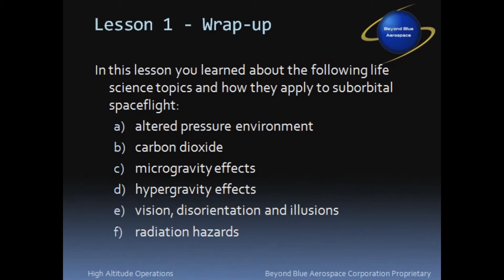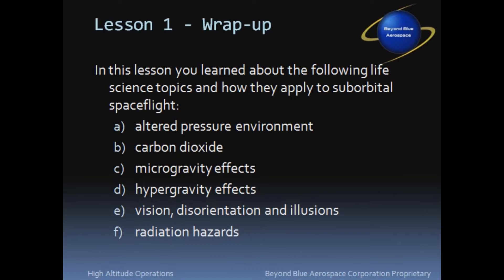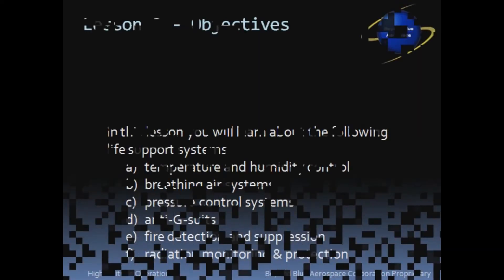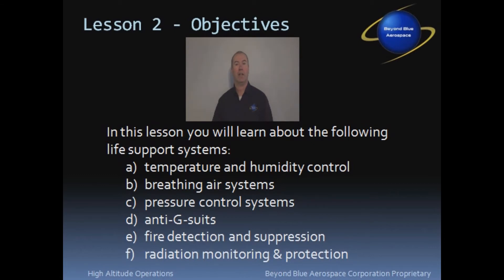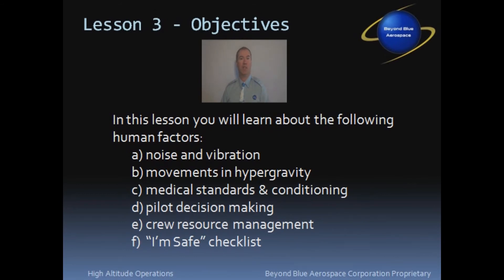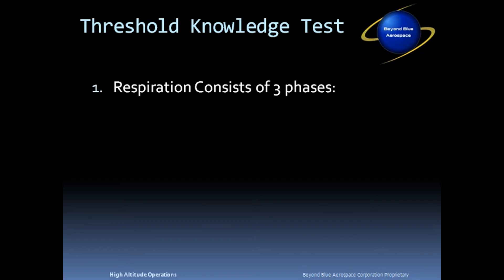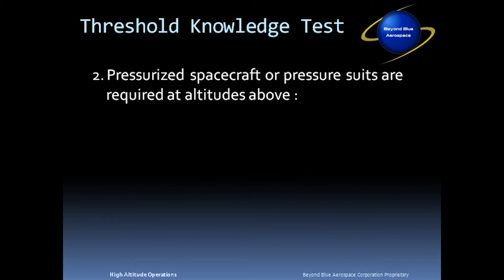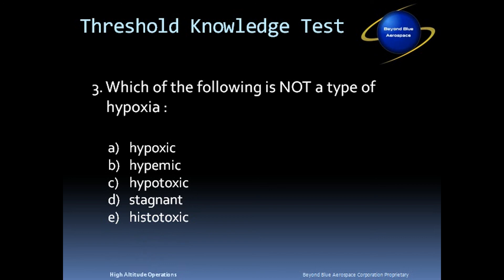High Altitude Operations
Useful at any level of experience, this ground school video course is excellent both as a preflight instructional tool and as a refresher course for suborbital pilots. This instructional program features David LeFrancois who is the author of "The Suborbital Pilot's Ground School Manual". David provides the viewer with an overview of High Altitude Operations.

This DVD contains lots of useful information you may or may not know! An invaluable tool for space pilots.